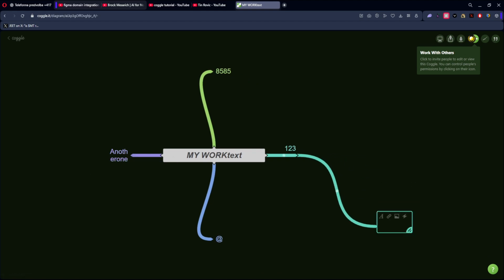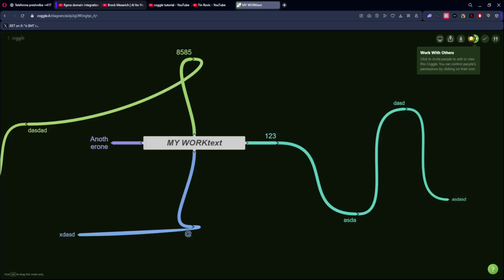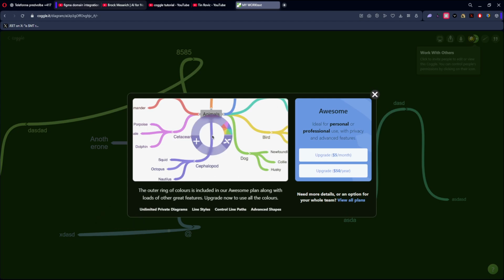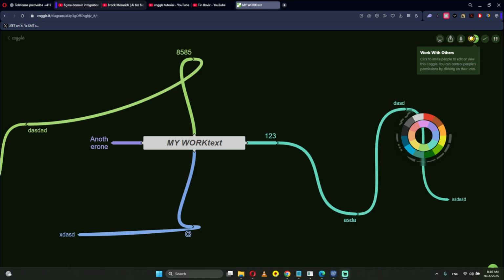Coggle tutorial - Step By Step How To Use Coggle